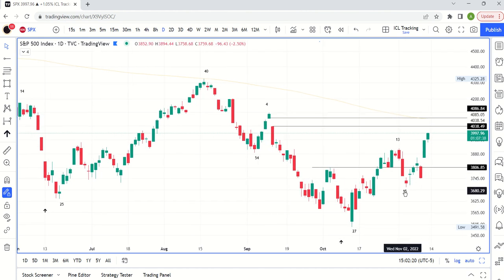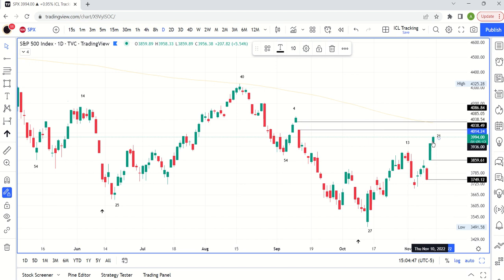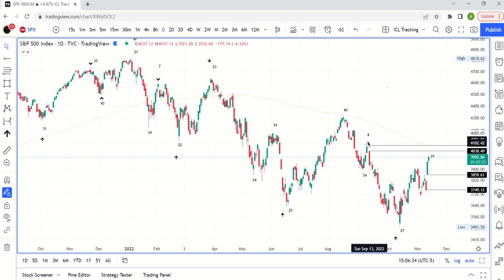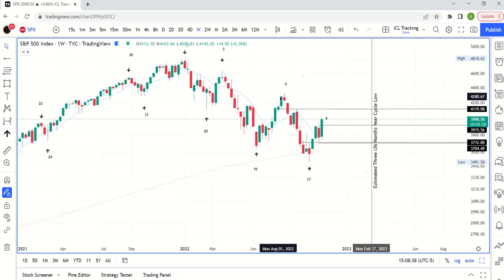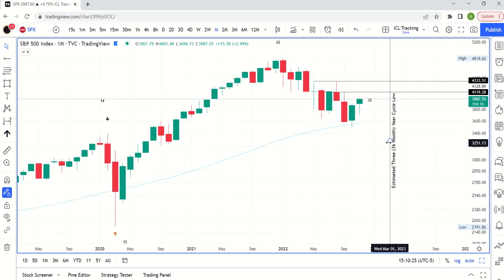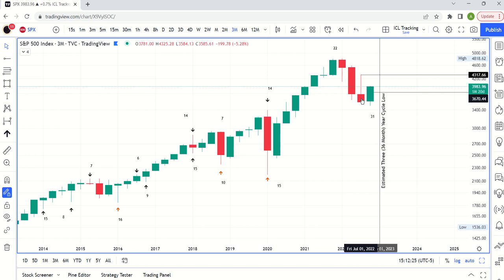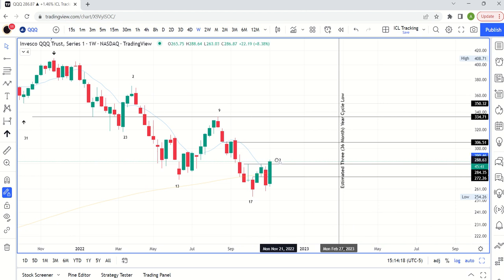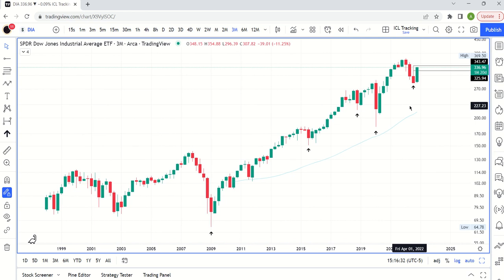Stock Market Technical Analysis: Path to 4200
Bullish reaction to CPI release on Nov 10 and bullish follow through the the next day. Stock market technical analysis reveals the key levels to watch now that we have broken out and are trying to head to 4200 for SPX.

Even if we remain in the long term downtrend, we could still see SPY, QQQ, IWM and other indices rally another 5-7% from here before another leg down. If we don't see price rejection at the 4200 area, we may be headed all the way to 4600 on the S&P 500 which implies other indices would see sizable moves as well.

We have FOMC and the last CPI report of 2022 coming up so those will certainly be catalysts in December to close out the year. For now though, we are advancing in the weekly cycle so it is right to be long here.

Stock market cycle analysis in conjunction with price action analysis allows you to understand where the market is likely headed and make reasonable bets in the direction of the primary trend especially as it's still relatively early and there is a lot of upside left to capture

Some refer to this as time cycles technical analysis or even cycle theory technical analysis. It all means the same thing for the most part but there are aspects that are more reliable than other.

Stock market cycle analysis is the only way to account for the time factor of price action since we know sometimes a trend leg lasts long enough that it needs a pullback.

The power of stock market cycle analysis combined with a focus on analyzing price action to identify trends and trend reversals is the key to mitigating risk and maximizing return as those reversals present the opportunity to join the next trend leg.

Use a price action based cycles approach to mitigate risk and maximize returns.